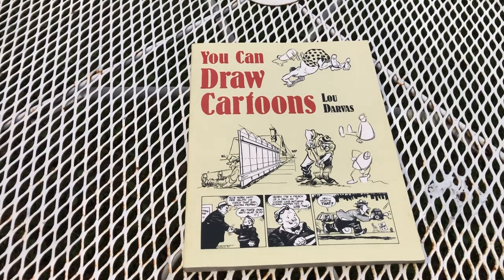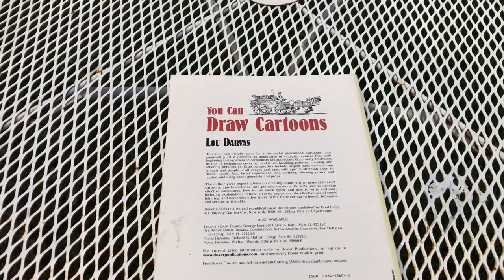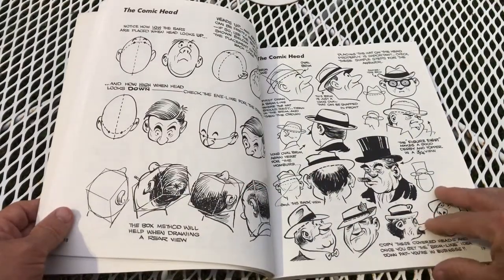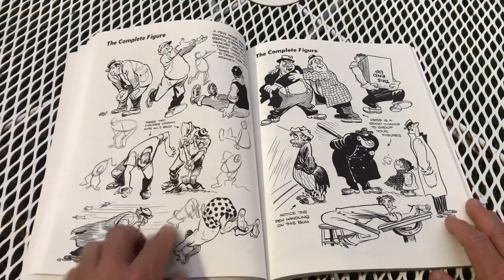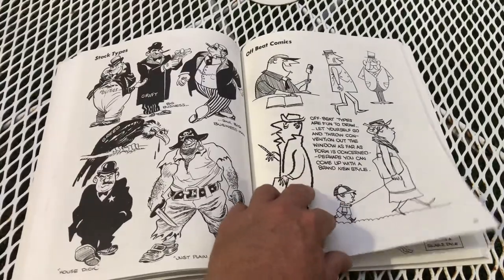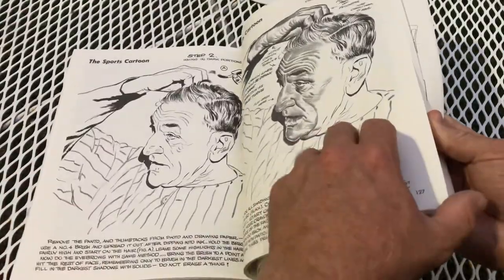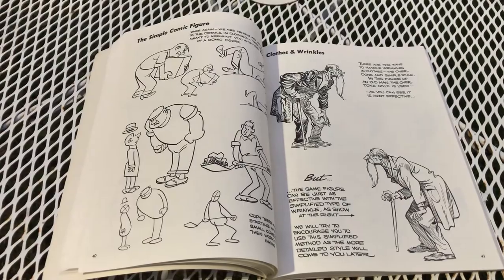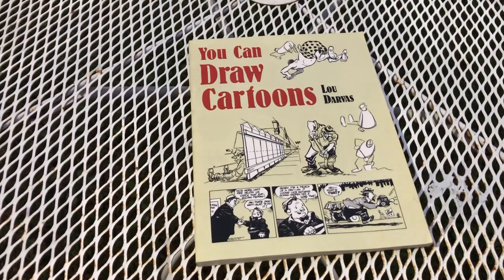Lou Darvas Cartoonist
Louis F. Darvas (30 July 1913 – February 1987) was an American artist and sports cartoonist. He received the National Cartoonist Society Sports Cartoon Award for 1963 and 1967 for his work.

He also authored a book called "You Can Draw Cartoons", published in 1960 by Doubleday.

 Career Edit

Darvas's first newspaper job was with the Toledo News Bee as an artist. He moved to Cleveland and worked with the Cleveland Press from 1938 onwards.

During World War II, he served in the United States Army Air Corps as head of the drafting and art room of the senior staff school supervising charts and graphs for secret Air Force statistical records. During his stint in the Army, he won the first place for cartoons in the art show of the Army Air Corps Tactical Center at Orlando, Florida in 1944.

He was the author of a daily comic strip called "Half Nelson" for the Chicago Sun-Times Syndicate for a year before returning to Cleveland Press.

His work appeared regularly from 1946 onwards on the cover of the Sporting News.

Lou Darvas died aged 73, and was survived by his wife Margaret, his daughters Janet and Laura, his son Robert, his stepdaughter Terry Rohde, 2 grandchildren and a sister.